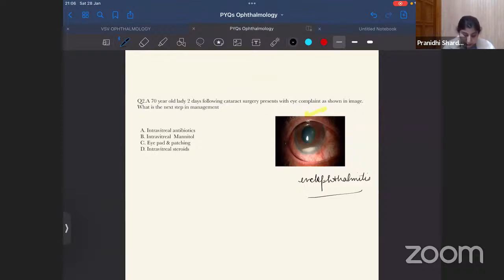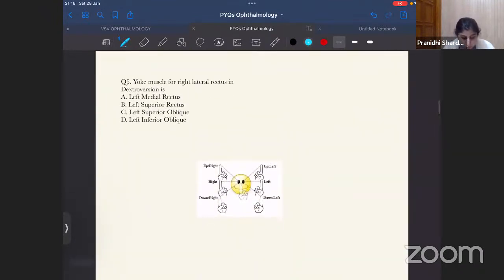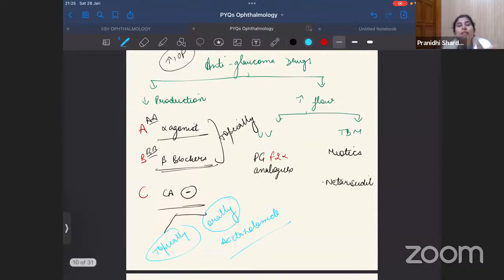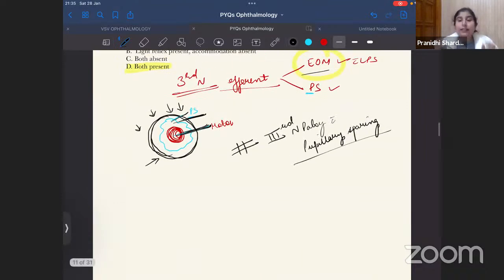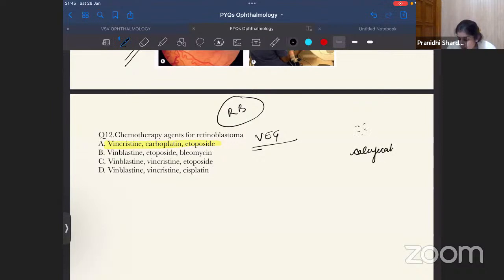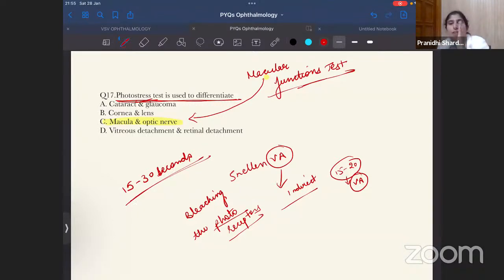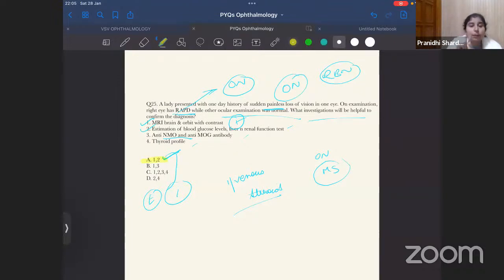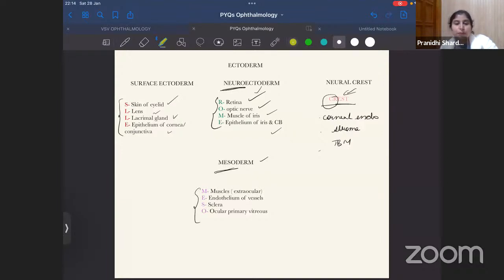ADrPlexus Visual Strategic Victory for NEET-PG 2023 PYQs DISCUSSION - Ophthalmology